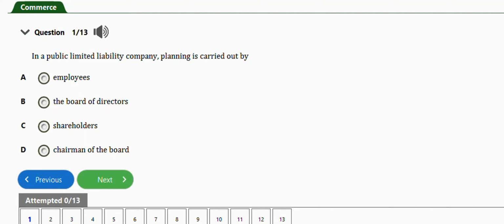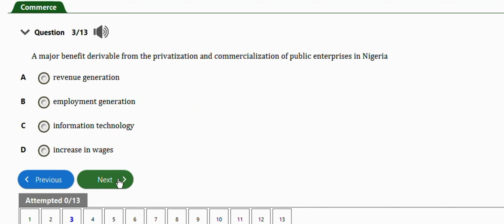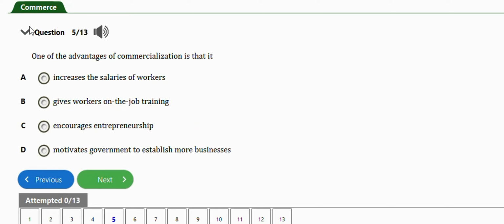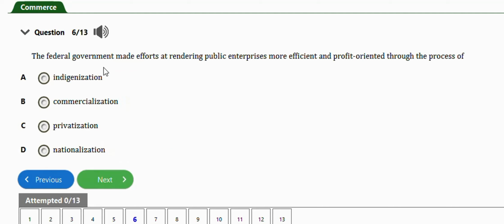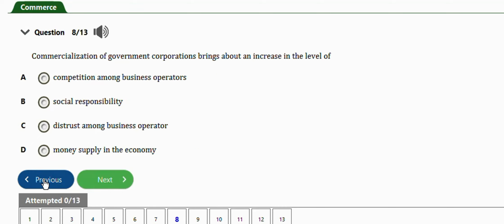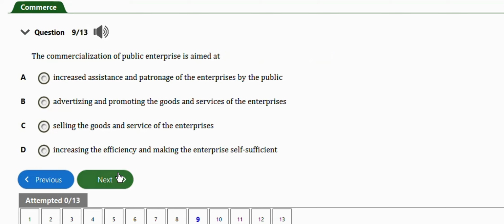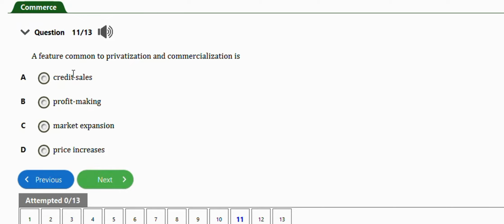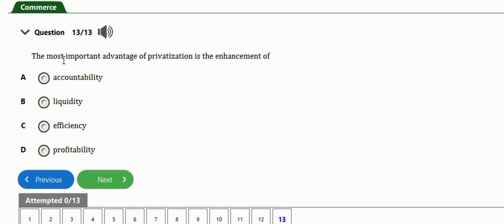JAMB Commerce CBT Tutorial 2026 Likely Questions On public Corporation 2 (Top 13)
JAMB Commerce Tutorial Likely Questions And Answers On Public Corporation 2

Public corporation is one of the basic problems in JAMB commerce.

In this JAMB commerce tutorial video, I explained the idea behind public corporation

This video is a definite guide to understanding the science behind public corporations in JAMB commerce with practice examples, problems and solutions.

eaglesclass academy